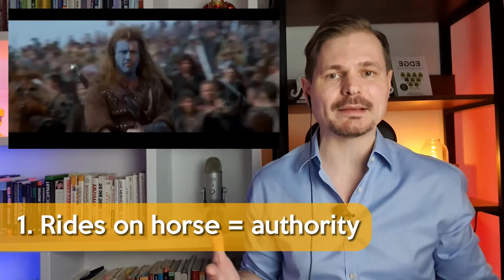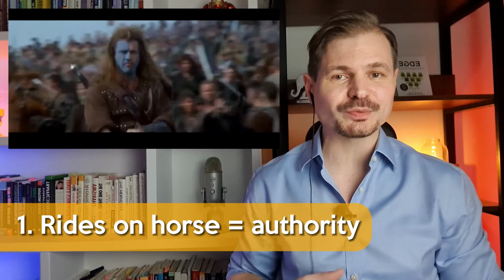Presentation Coach REACTS To Braveheart Speech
Presentation FORTUNE 500 Coach Reacts To Braveheart Speech: What Makes the Braveheart Speech So Powerful?

IMPORTANT: Braveheart is owned by Disney Enterprises, Paramount Pictures. Thank you for making a great movie!

In this video, Ben Ratje shares insightful reactions and expert commentary as he analyzes the iconic Braveheart speech, unraveling the secrets behind a compelling presentation. Discover valuable tips and tricks to enhance your public speaking abilities and captivate your audience. Ben breaks down the key elements that make the Braveheart speech a masterpiece and provides actionable insights to help you elevate your presentation game. Unleash the power of effective communication and conquer your stage fright with the guidance of a seasoned presentation coach.

This video is designed to provide general information regarding the subject matter covered. However, laws and practices vary from country to country, and are subject to change. Because each factual situation is different, specific advice should be tailored to the particular circumstances. For this reason, the viewer is advised to consult with his or her own adviser regarding that individual’s specific situation.

The creator has taken reasonable precautions in the preparation of this video and believes the facts presented  are accurate as of the date it was created. However, the creator assumes no responsibility for any errors or omissions. The creator specifically disclaims any liability resulting from the use or application of the information contained in this video, and the information is not intended as legal, financial, health or other professional advice related to individual situations.